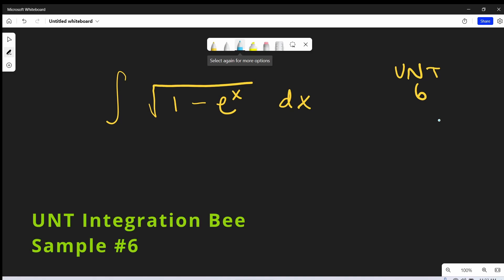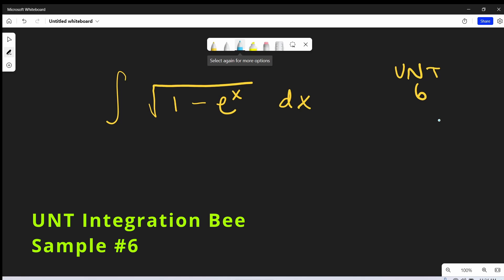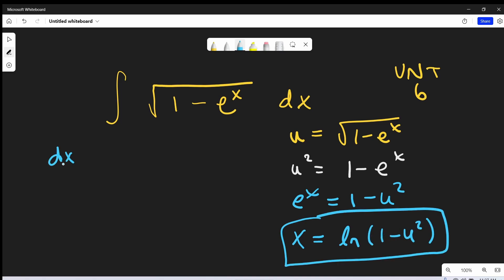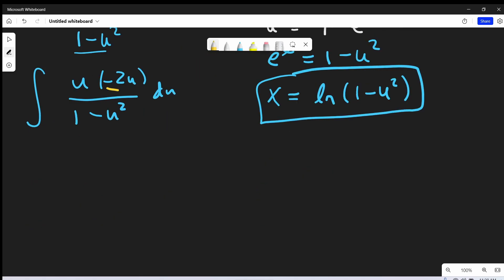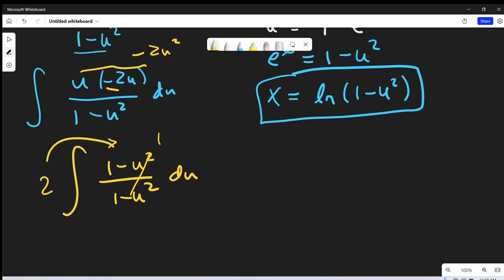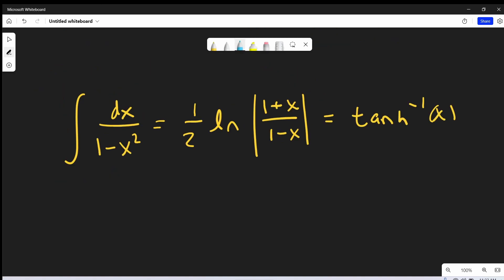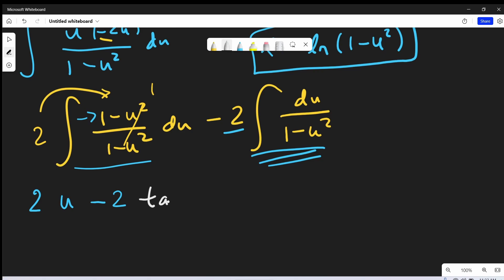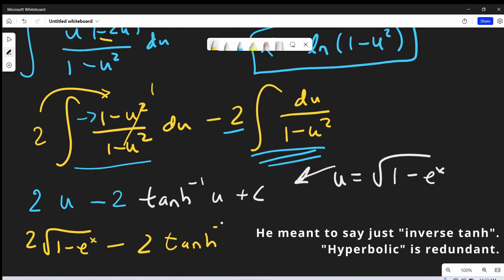UNT Integration Bee Sample #6